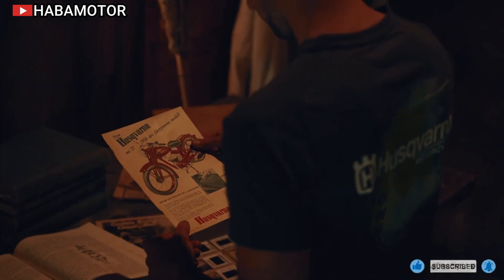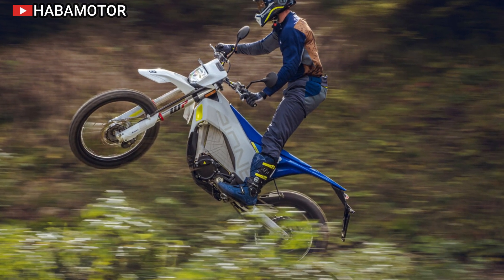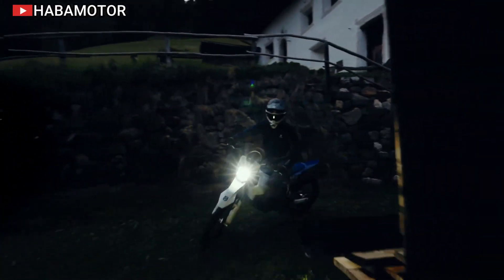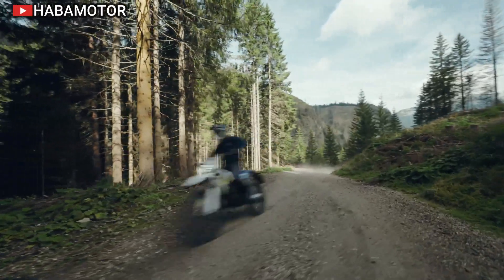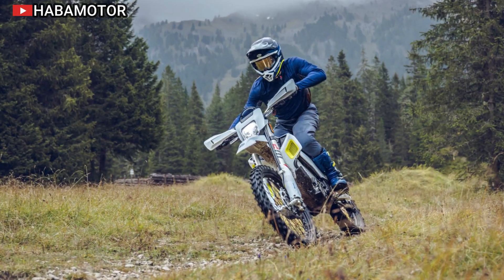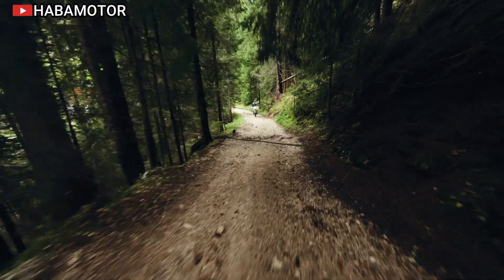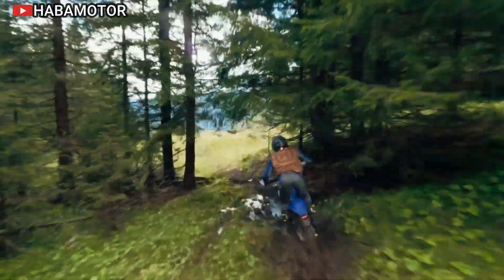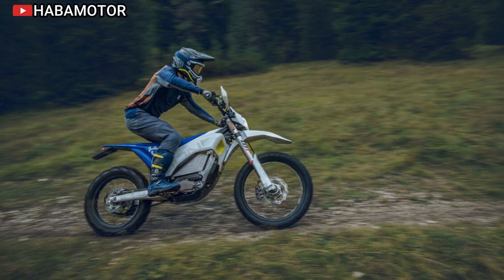Unveiling the Husqvarna Pioneer: The Ultimate Electric Motorcycle for Off-Road Adventures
Husqvarna Mobility has introduced the all-new Pioneer, an electric motorcycle designed primarily for off-road use, enhancing its growing lineup of electric-powered motorcycles. The Pioneer is equipped with a powerful 5.5 kWh lithium-ion battery, providing a range of up to 137 kilometers and a running time of three hours. Its innovative design features an 11 kW motor that delivers peak power of 19.2 kW and 37.6 Nm of torque, all housed within a robust chromium-molybdenum frame. This unique chassis not only improves performance and durability but also integrates the motor and battery as load-bearing components, reducing overall weight. Selectable ride modes, traction control, and customizable WP suspension ensure that riders of all skill levels can enjoy a tailored off-road experience.

The Husqvarna Pioneer is not just user-friendly; it's also engineered for high performance. With no clutch or gearbox, it provides an easy riding experience for beginners while allowing seasoned riders to tackle challenging terrains. The motorcycle features quality components such as Michelin enduro tires, Braktec brakes, and ProTaper handlebars. It is built to withstand tough off-road conditions, with an IP67 rating for dust and water resistance. The Pioneer will be available globally in February 2025, making it an exciting option for electric motorcycle enthusiasts. For pricing details and availability, potential buyers should contact their local Husqvarna Mobility dealership. Keywords: Husqvarna Pioneer, electric motorcycle, off-road, lithium-ion battery, ride modes, WP suspension, Michelin tires.

Husqvarna Pioneer, electric motorcycle, off-road bike, enduro bike, Husqvarna 2025, electric dirt bike, lithium-ion battery motorcycle, adventure riding, WP suspension, ProTaper handlebars, Michelin tires, Husqvarna Pioneer review, electric two-wheeler, zero-emission motorcycle, recreational riding